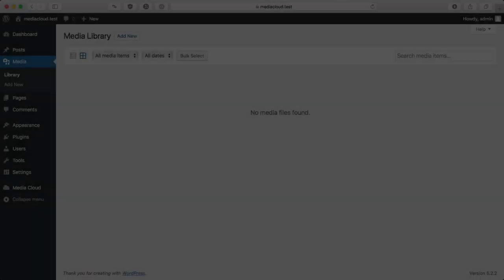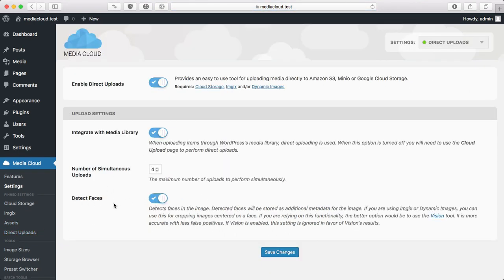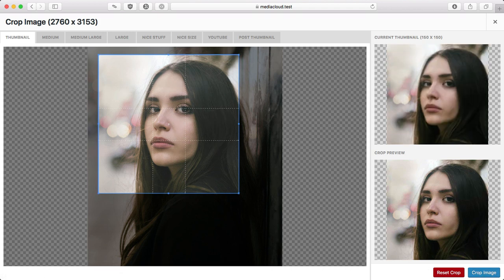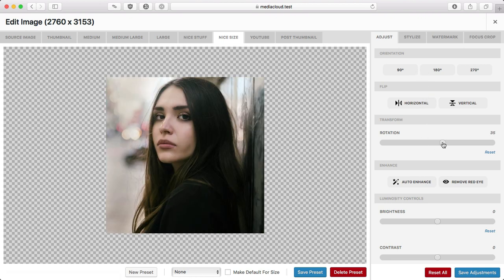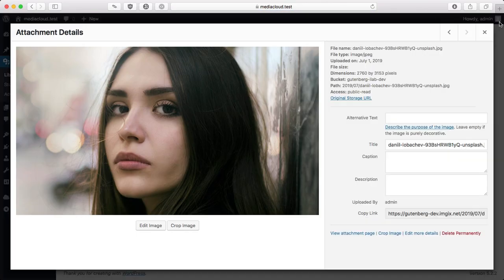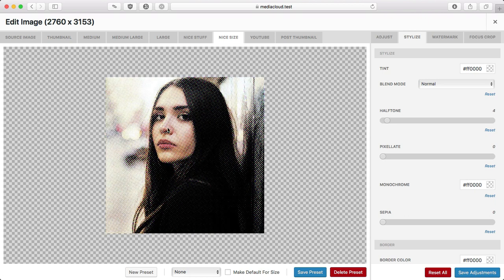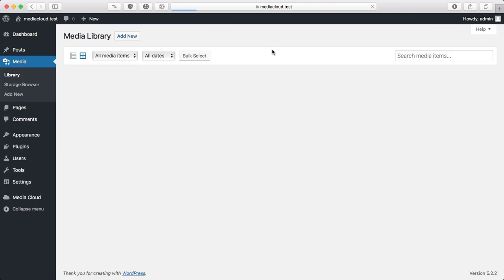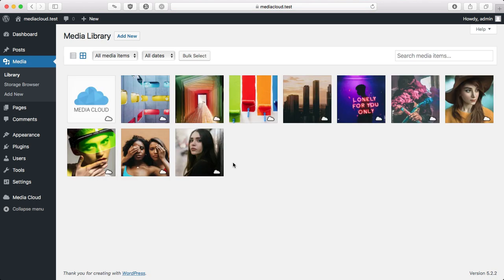Media Cloud - Crop Tool and Image Editor Overview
- In this tutorial we will deep dive into three features of Media Cloud: the crop tool, the image editor and the image size manager.

2:25 Direct Upload example
5:25 Media Cloud crop tool
8:42 Image editor
18:15 Image size manager